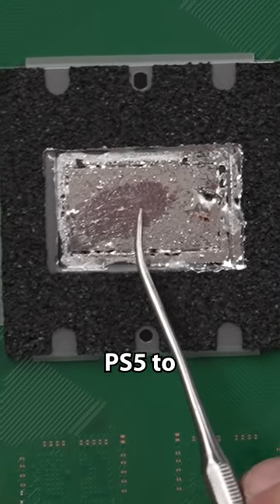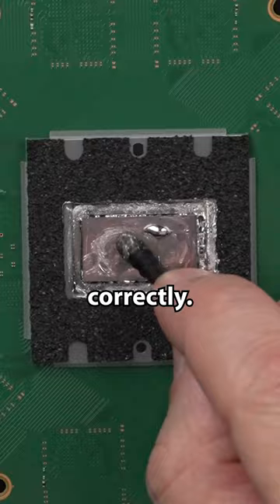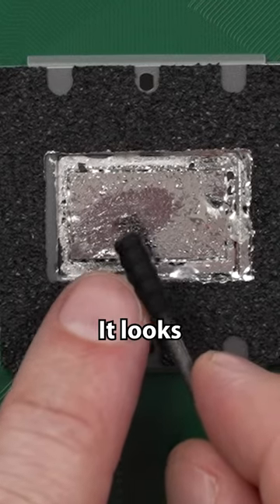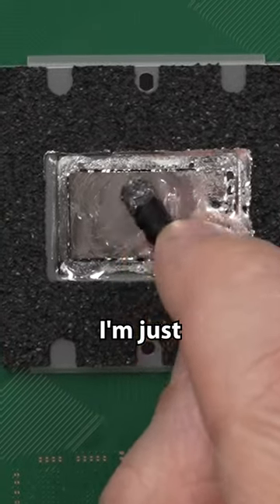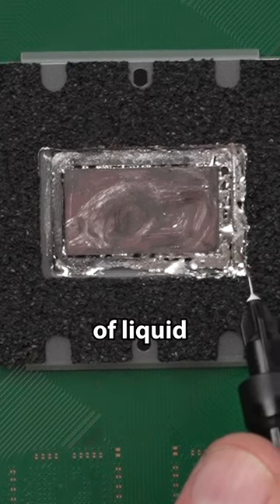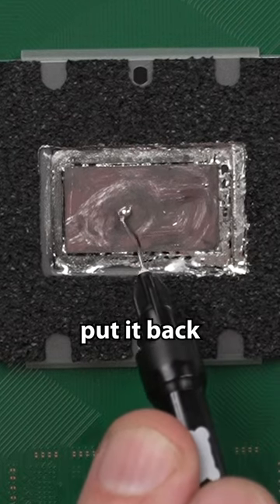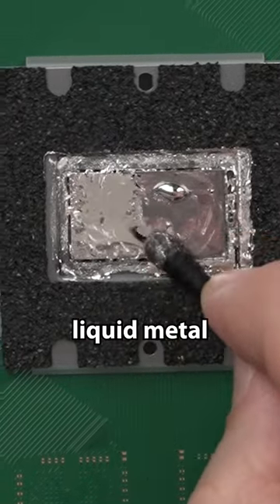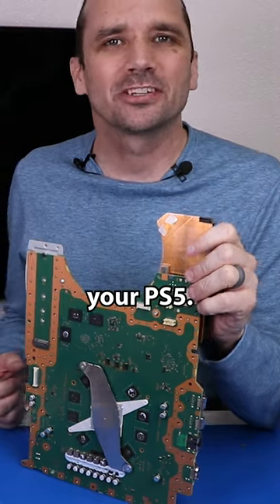How to Respread PS5 Liquid Metal - Prevent Overheating